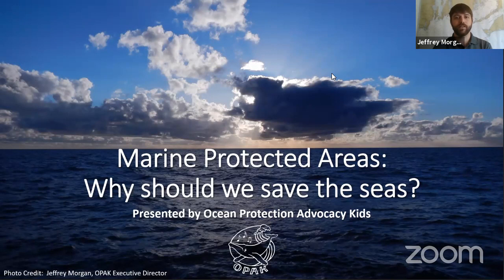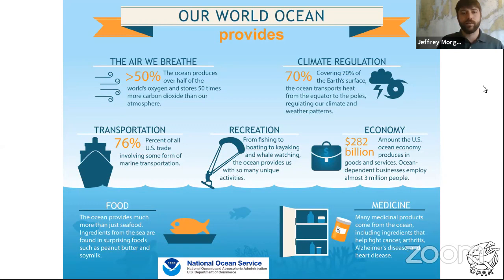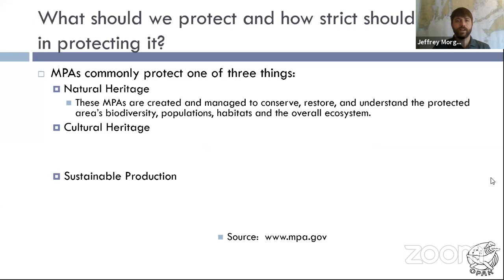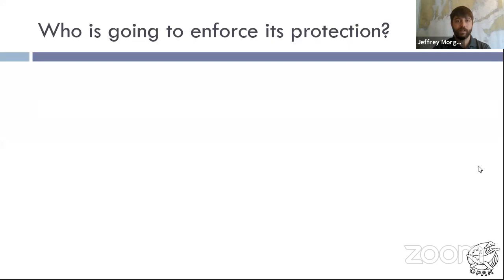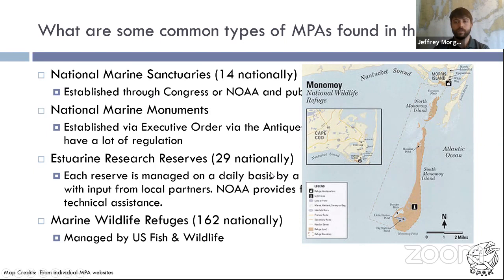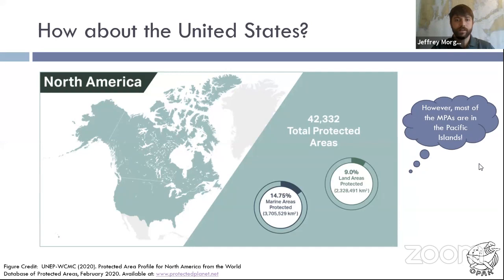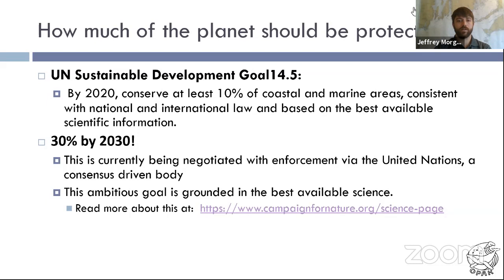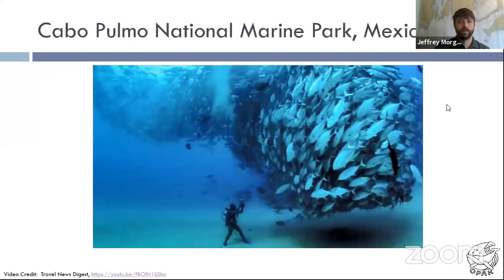Marine Protected Areas: Why Should We Save the Seas?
for follow up activities on Marine Protected Areas.